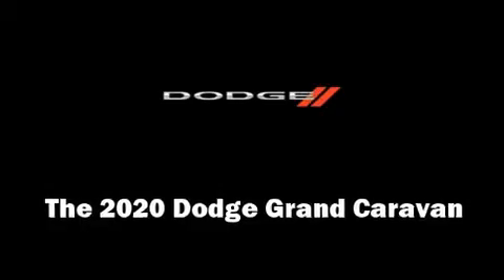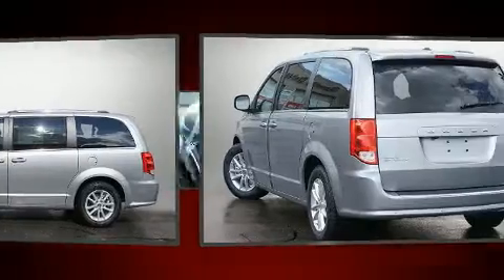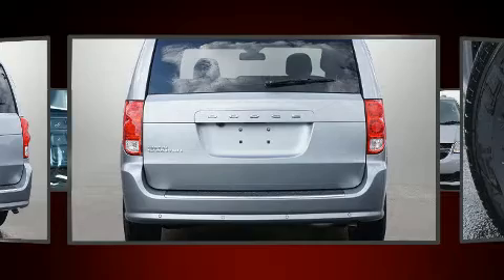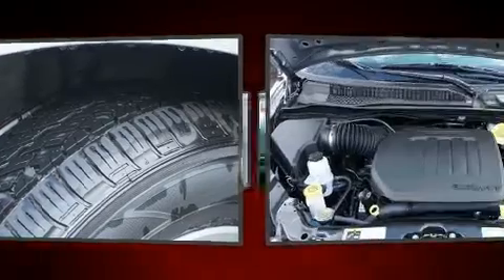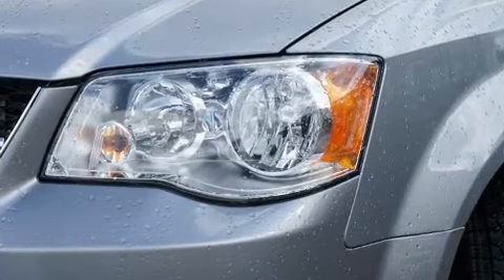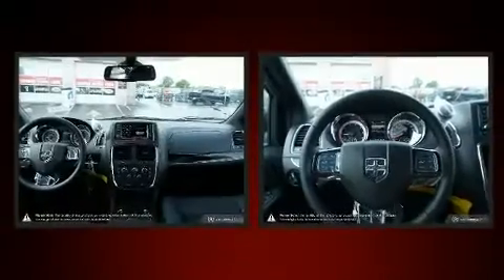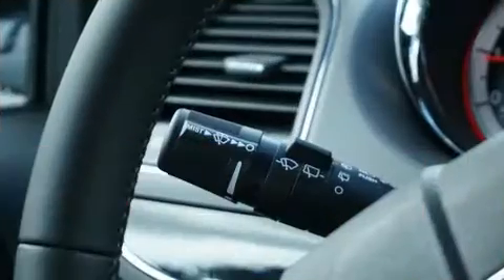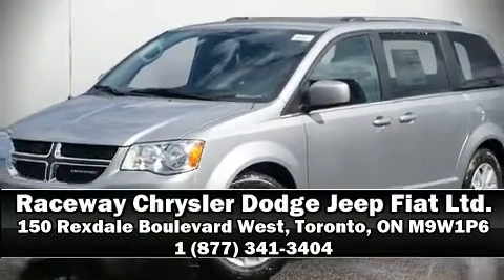2020 Dodge Grand Caravan Premium Plus in Toronto, ON M9W1P6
You can expect a lot from the 2020 Dodge Grand Caravan. It features a front-wheel-drive platform, an automatic transmission, and a refined 6 cylinder engine. Dodge prioritized fit and finish as evidenced by: delay-off headlights, a rear window wiper, an automatic dimming rear-view mirror, power windows, an overhead console, a roof rack, and remote keyless entry. Storage solutions are integrated throughout the interior, demonstrating thoughtful attention to detail. Third row seats expand the maximum passenger capacity to 7. Audio features include a CD player with MP3 capability, steering wheel mounted audio controls, and 6 speakers, enhancing the audio experience throughout the interior. Dodge also prioritized safety and security with features such as: dual front impact airbags, front side impact airbags, traction control, brake assist, anti-whiplash front head restraints, ignition disabling, and 4 wheel disc brakes with ABS. Various mechanical systems are monitored by electronic stability control, keeping you on your intended path. Our sales reps are knowledgeable and professional. They'll work with you to find the right vehicle at a price you can afford. Stop by our dealership or give us a call for more information.